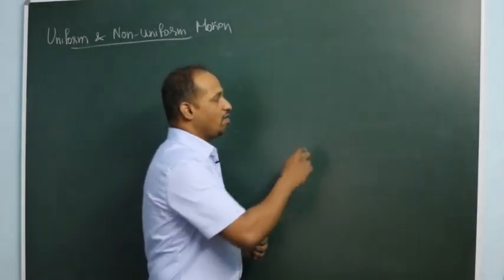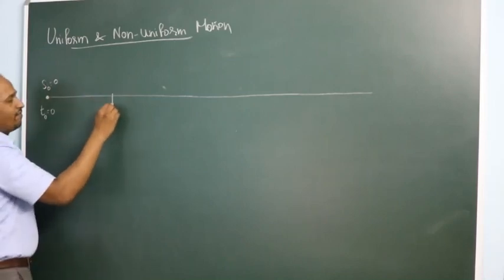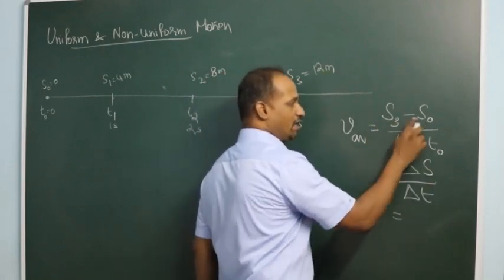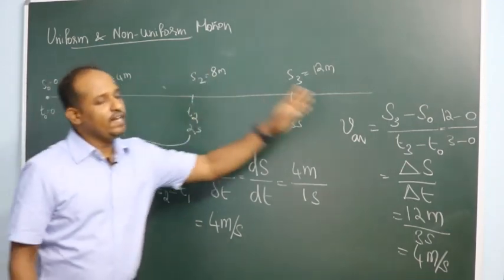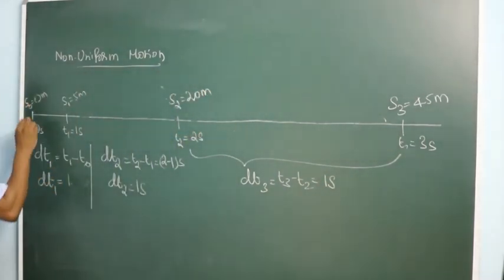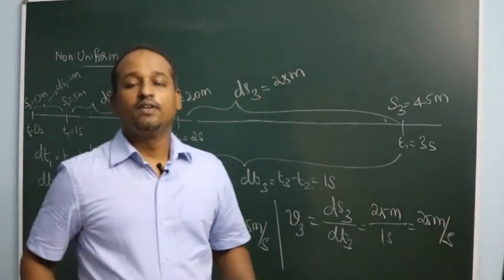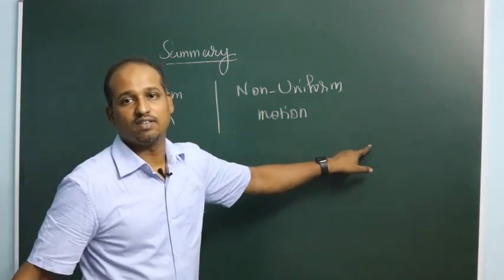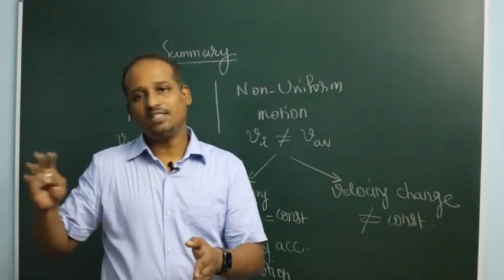05.Uniform & Non uniform Motion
Characteristics of uniform and non-uniform motion